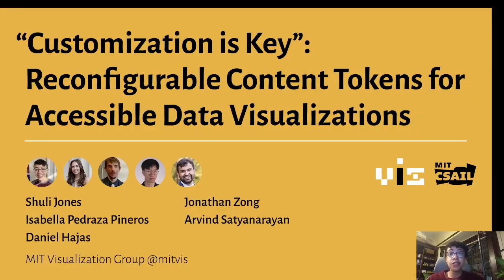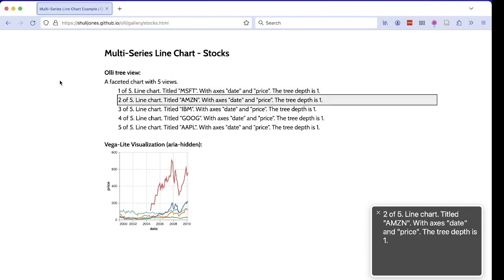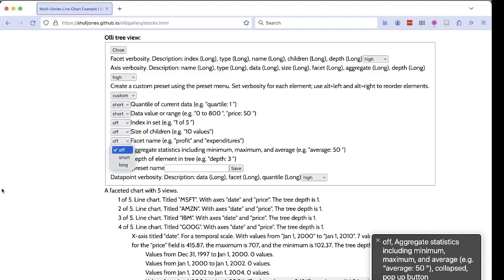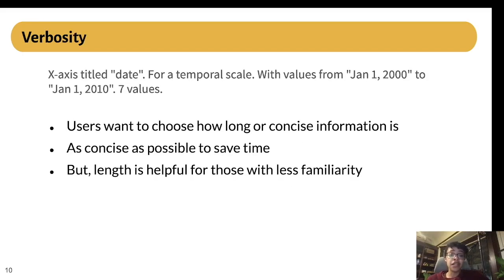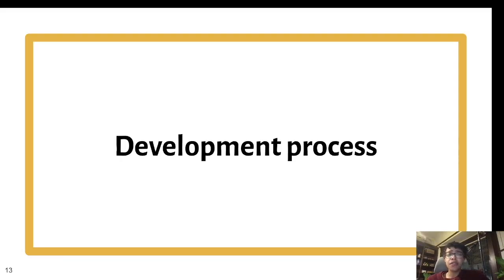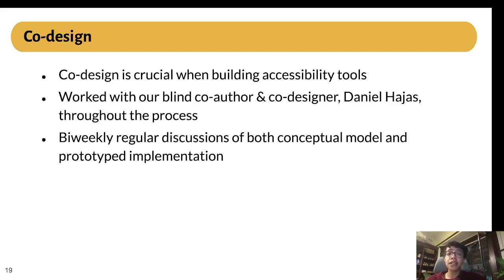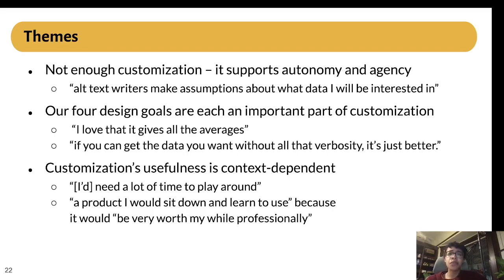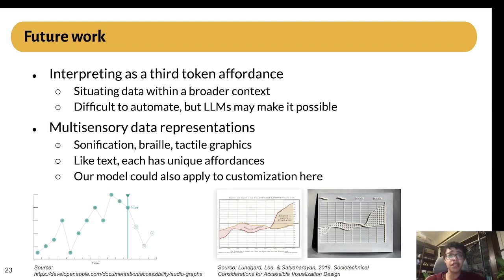“Customization is Key”: Reconfigurable Textual Tokens for Accessible Data Visualizations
Shuli Jones, Isabella Pedraza Pineros, Daniel Hajas, Jonathan Zong, Arvind Satyanarayan

Session: Assistive Interactions: Navigation and Visualisation for Users Who are Blind or Low Vision

Customization is crucial for making visualizations accessible to blind and low-vision (BLV) people with widely-varying needs. But what makes for usable or useful customization? We identify four design goals for how BLV people should be able to customize screen-reader-accessible visualizations: presence, or what content is included; verbosity, or how concisely content is presented; ordering, or how content is sequenced; and, duration, or how long customizations are active. To meet these goals, we model a customization as a sequence of content tokens, each with a set of adjustable properties. We instantiate our model by extending Olli, an open-source accessible visualization toolkit, with a settings menu and command box for persistent and ephemeral customization respectively. Through a study with 13 BLV participants, we find that customization increases the ease of identifying and remembering information. However, customization also introduces additional complexity, making it more helpful for users familiar with similar tools.